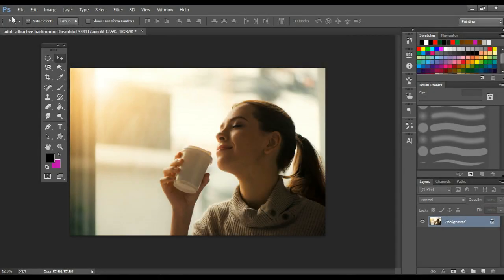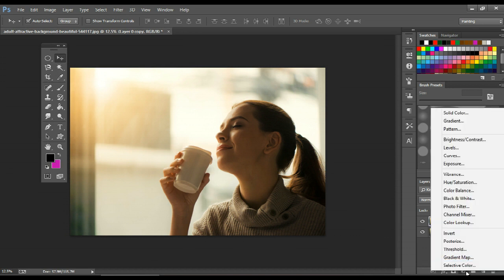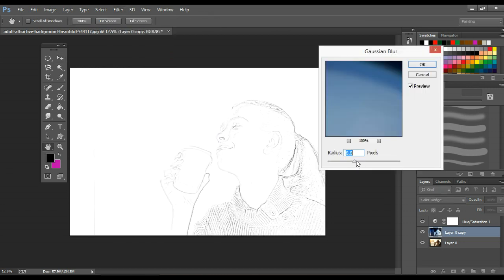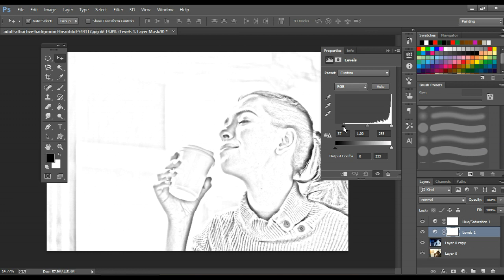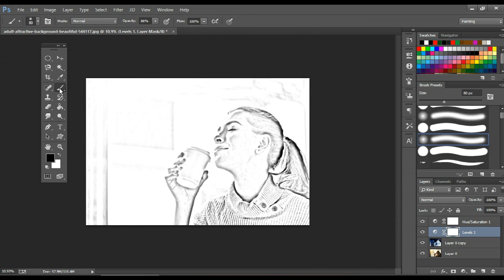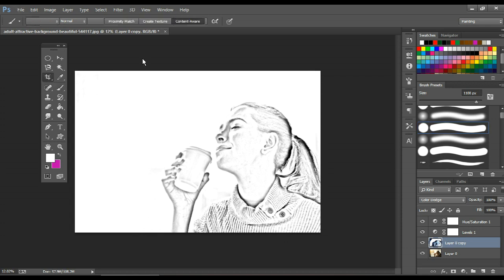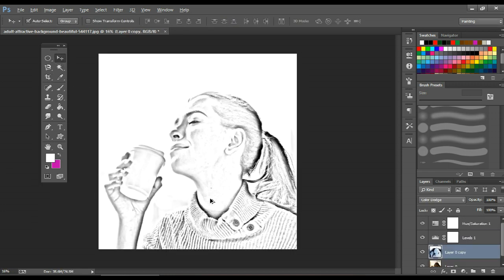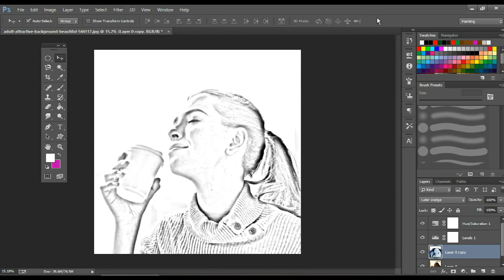How to make a pencil sketch effect in Photoshop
Hi viewers! If you are new here, I welcome you to my channel and I will also encourage you to subscribe now because I make related contents just like the video you are watching presently. And if you are already a subscriber, I welcome you back to another series of Photoshop Tutorials.

In this tutorial, I will be sharing you the fastest method you can use to make a pencil sketch of your images in Adobe Photoshop.
If you don't get the exact results, try and make a little changes to the procedures I gave you.